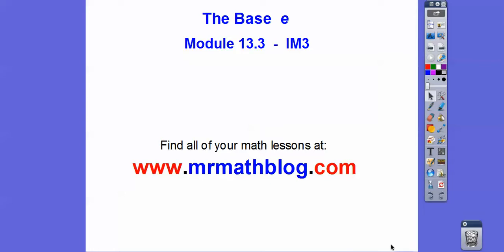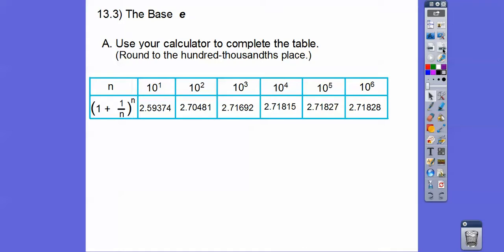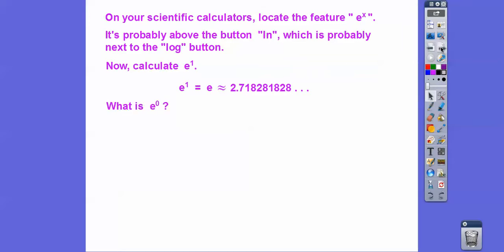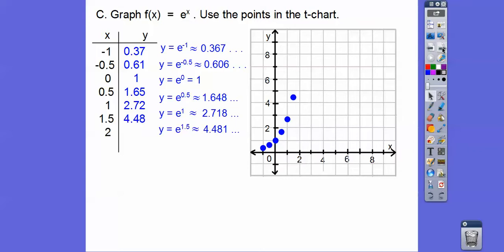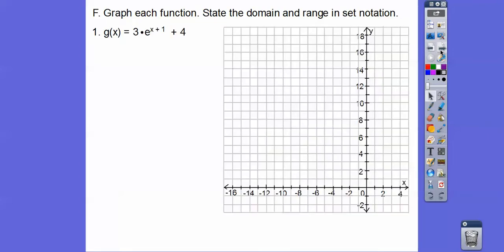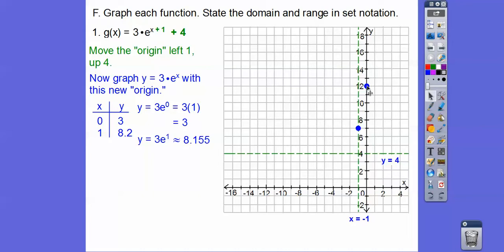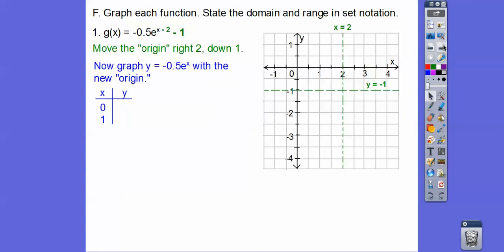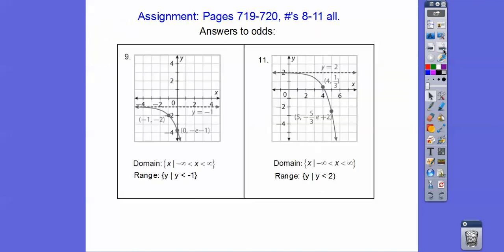The Base e - Module 13.3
The Base  "e" is also called the "Natural Number." This feature is located on your scientific calculators, above the button "ln" or "LN," which is next to the "log" or "LOG" button.